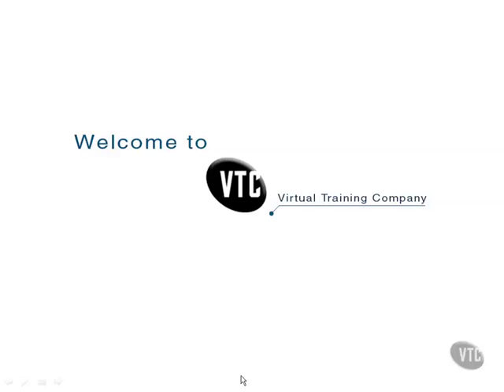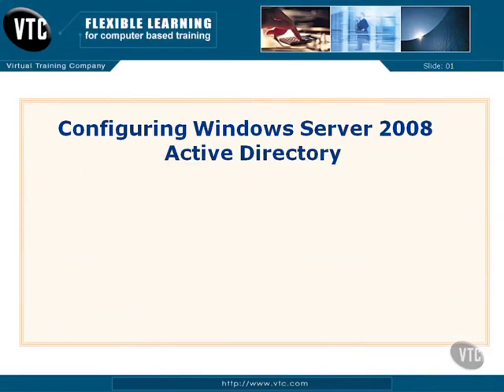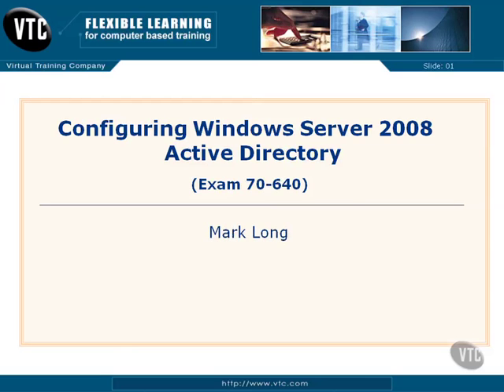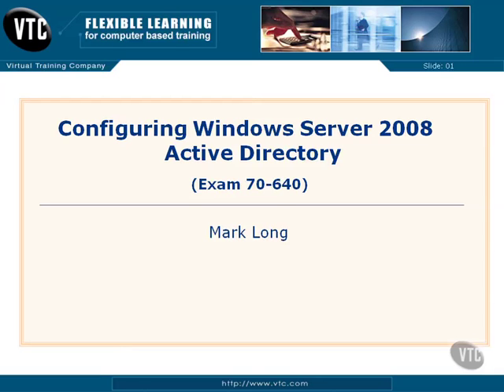MCITP 70-640-Welcome 1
MCITP 70-640 1